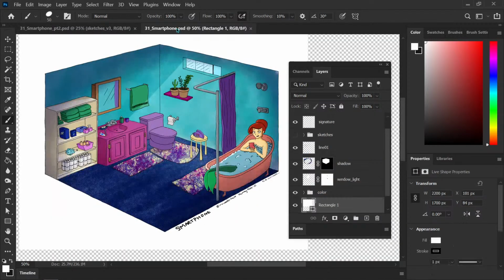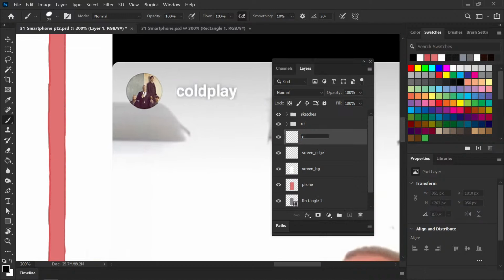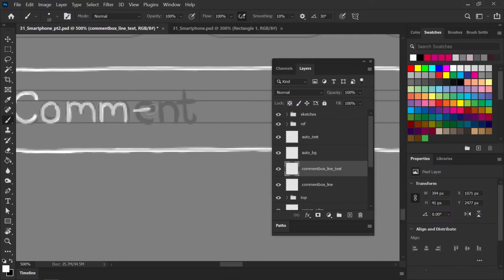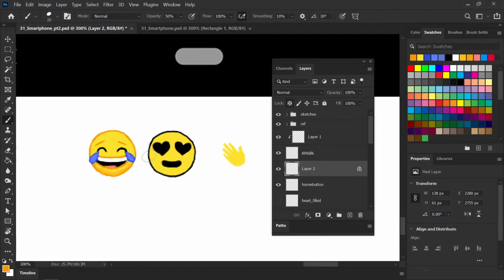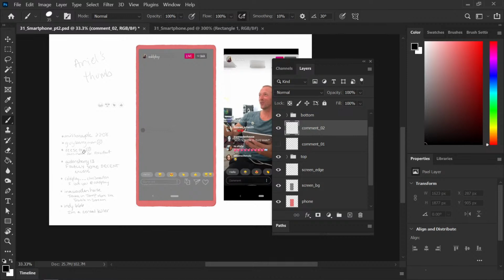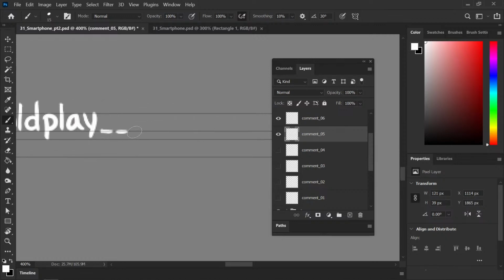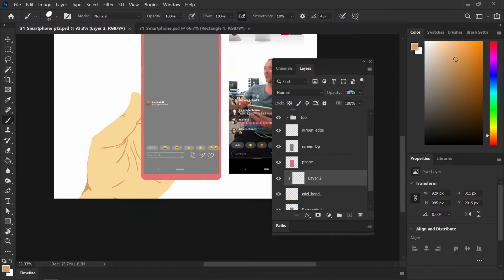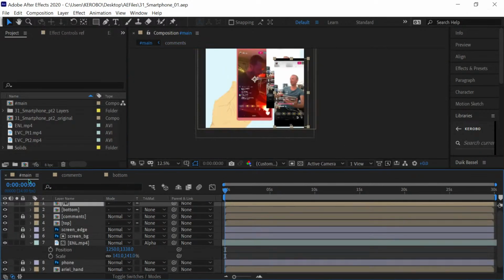Making MERMAYSSETS for My MERMAYNIMATION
Greetings, friends! Today we are NO LONGER COLORING!! We are only here to MAKE ASSETS FOR THE ANIMATION!! We might even get into some After Effects fun today.